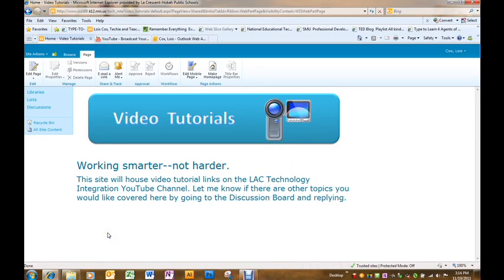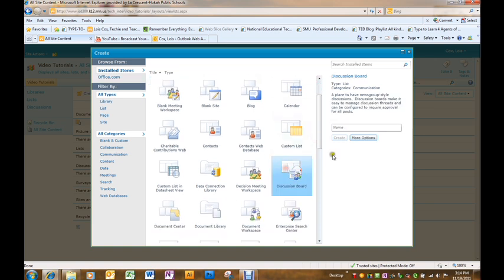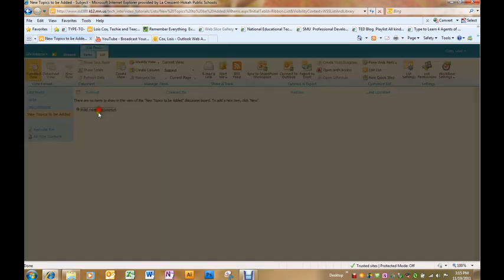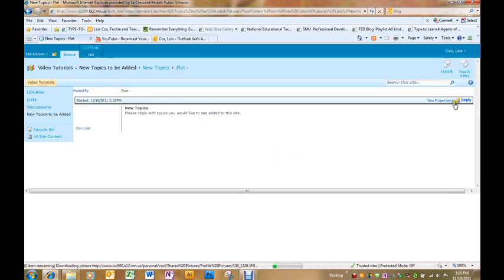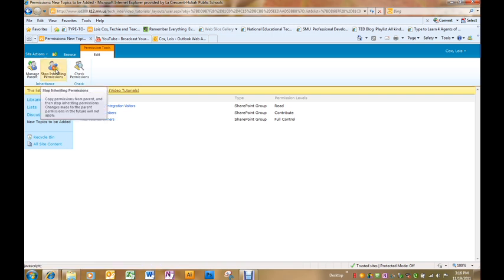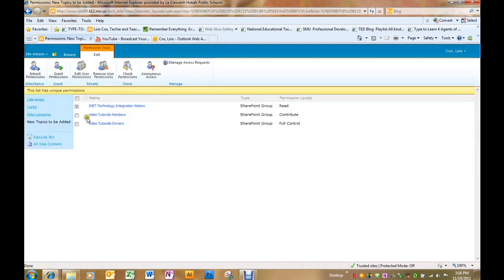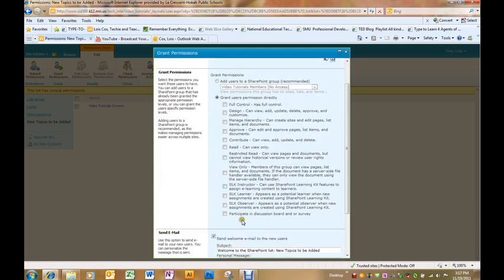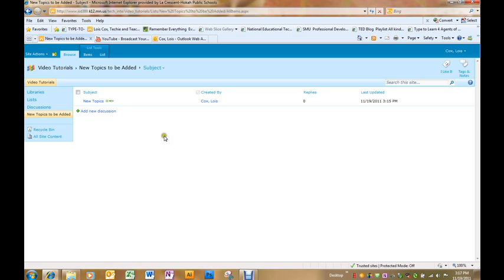Creating a Discussion Board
How to create a discussion board in your site.